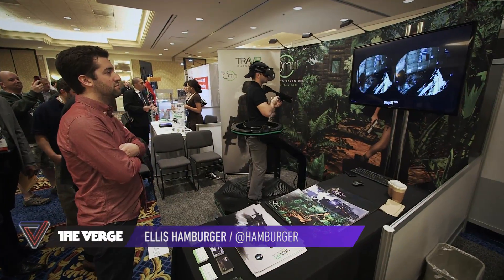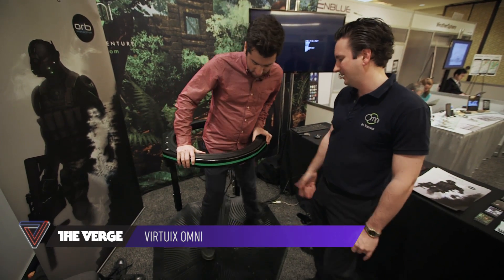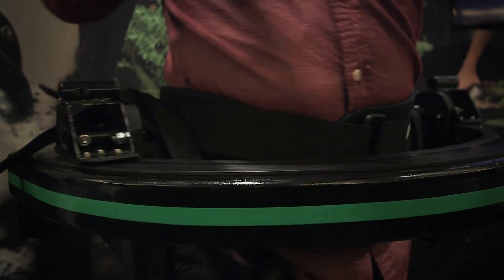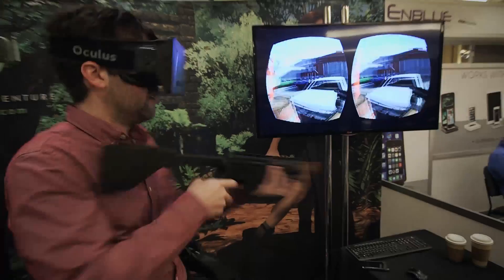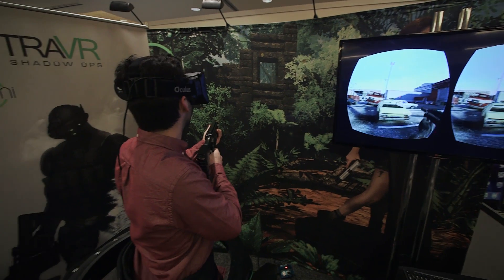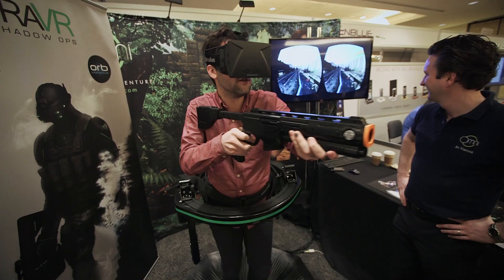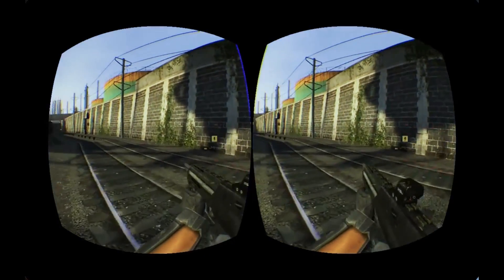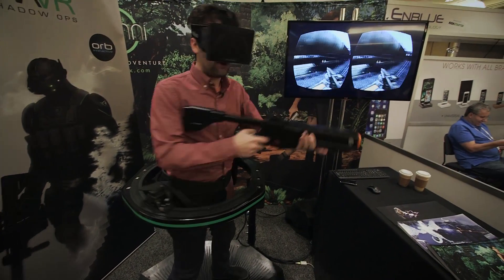Hands-on with the updated Virtuix Omni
Ellis Hamburger takes a look (and walk) with the Virtuix Omni, a virtual reality interface for walking around inside your favorite games.

More from The Verge